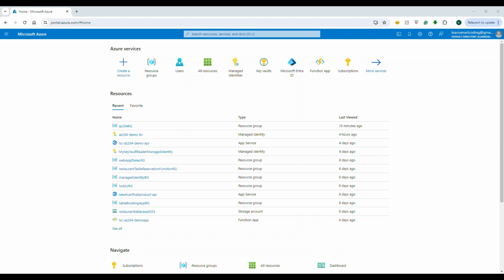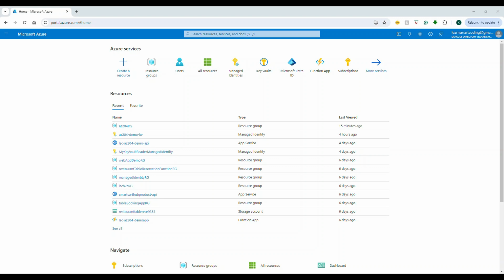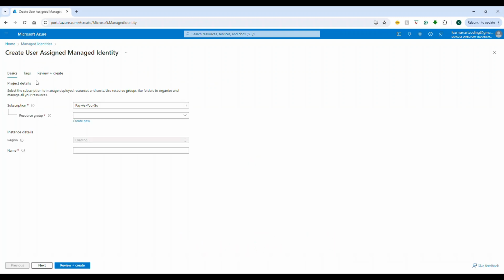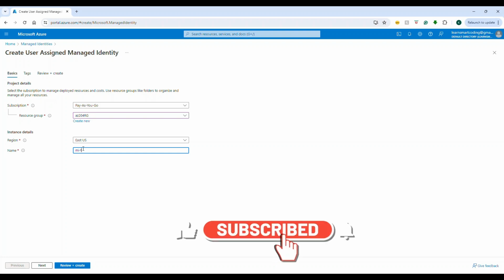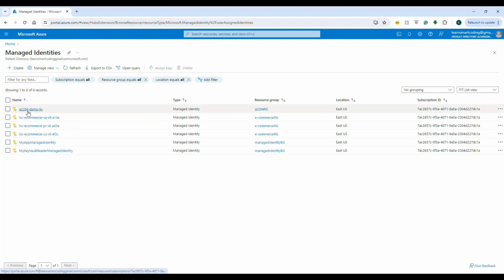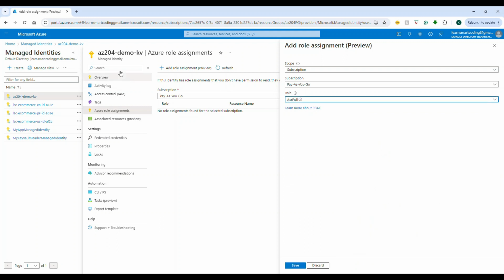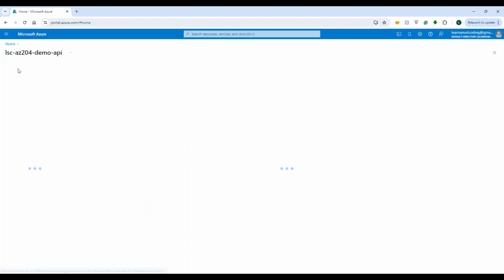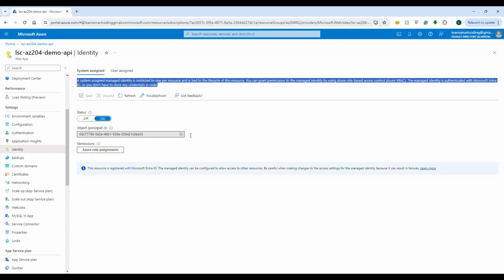Azure Managed Identity Demo: System & User Identities | AZ-204 Tutorial | Real-time demo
Unlock the full potential of Azure Managed Identity with this hands-on demo! In this video, presented in English, we demonstrate how to use both system-assigned and user-assigned identities in Azure, covering everything from setting up and configuring identities to securely accessing Azure resources. Learn how Managed Identity provides a seamless and secure way to authenticate and access Azure resources without the need for credentials, and discover best practices for implementing and managing Managed Identities effectively. Whether you're preparing for the AZ-204 certification exam or looking to enhance your Azure skills, this tutorial has you covered!

Happy coding!